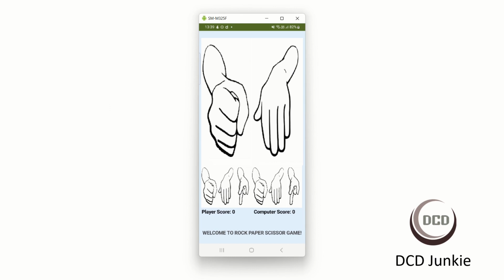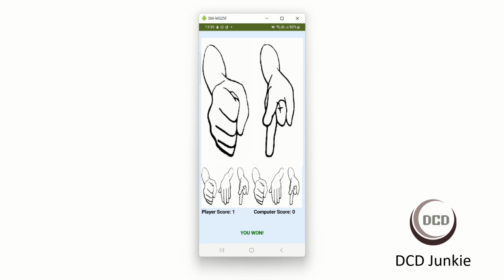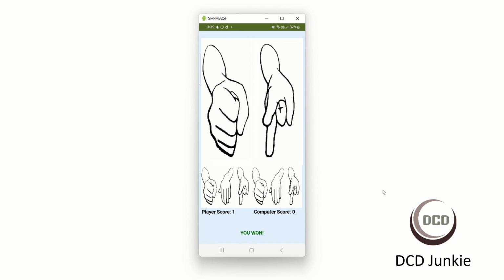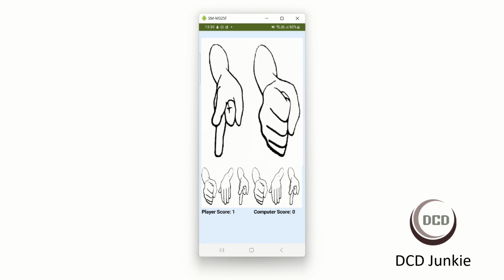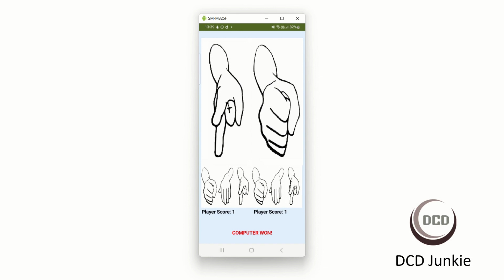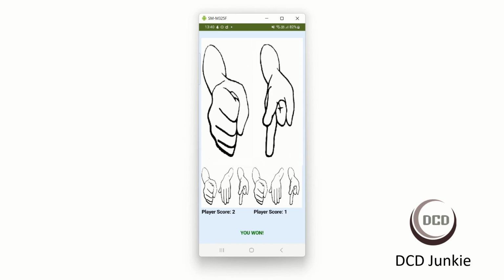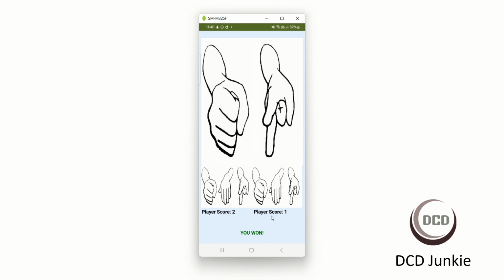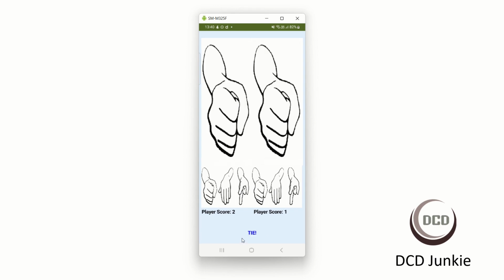Mobile Game Rock Paper Scissor in MIT App Inventor: Udemy Course Coming soon...